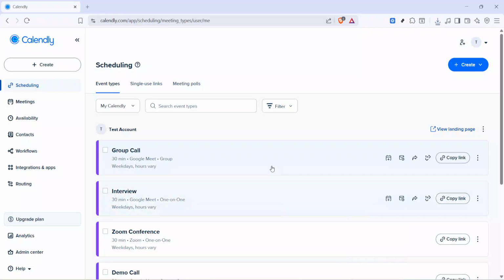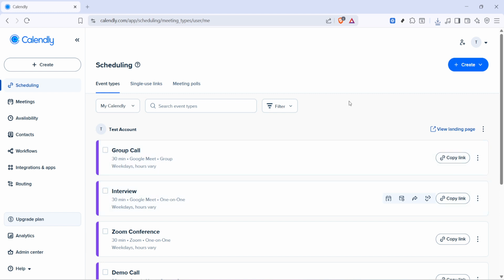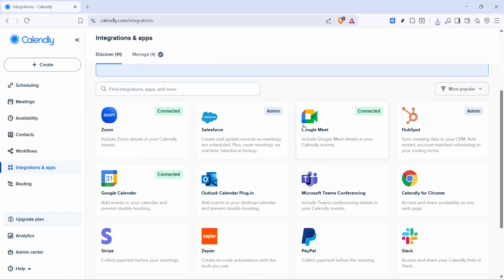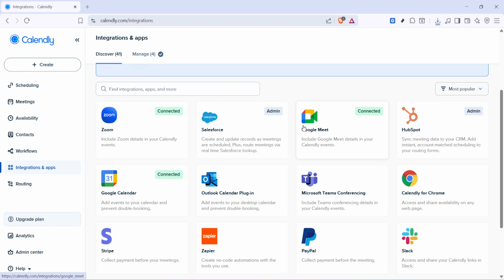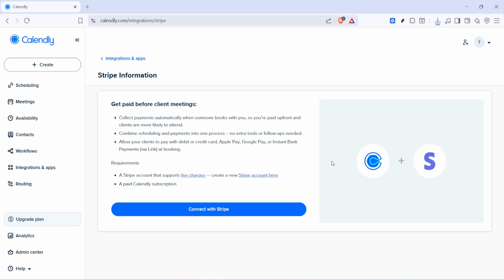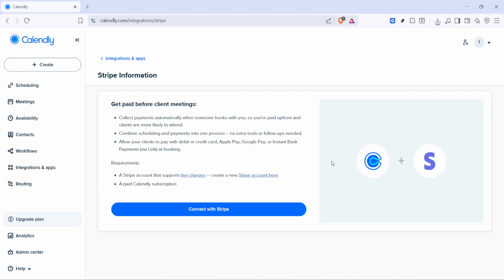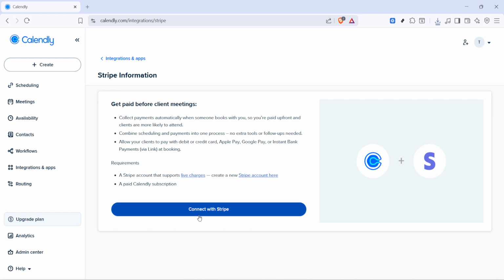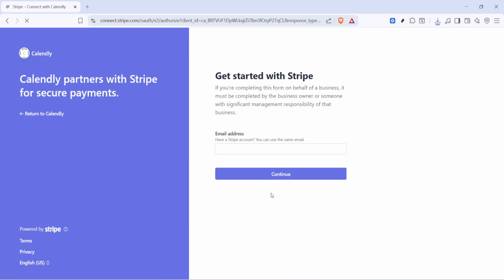How to Accept Payments on Calendly (Step By Step 2026)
How to Accept Payments on Calendly